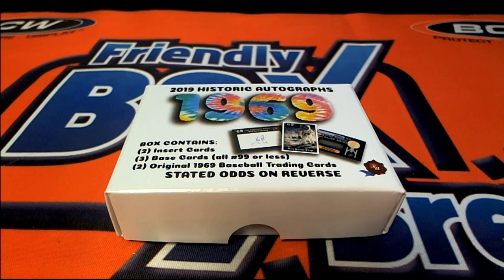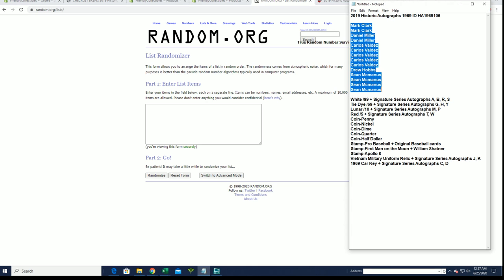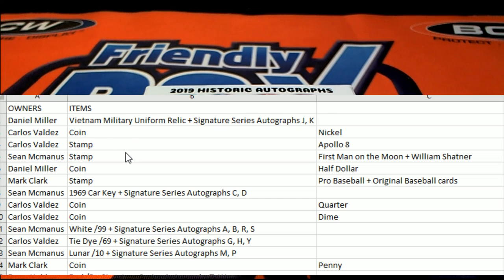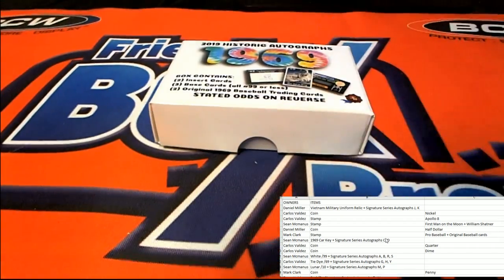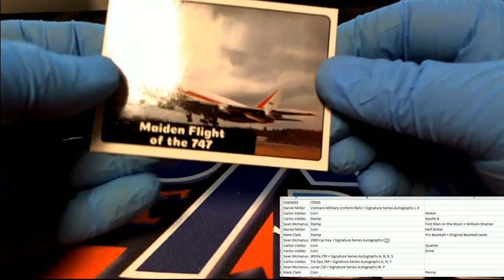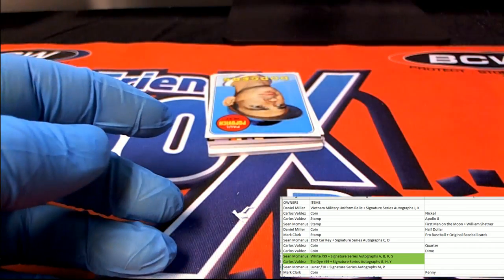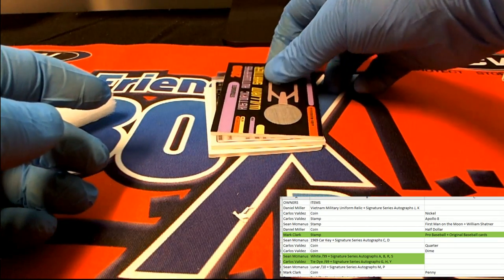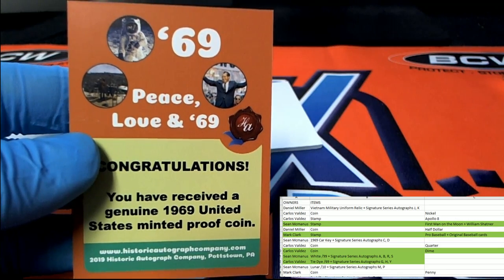2019 Historic Autographs 1969 ID HA1969106